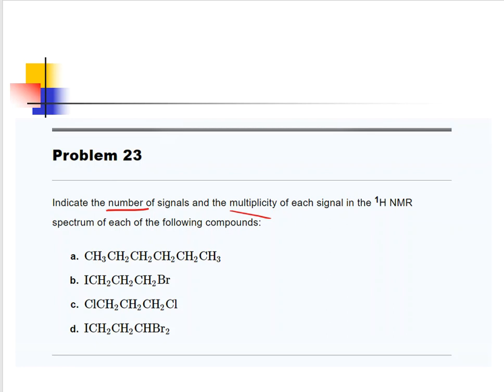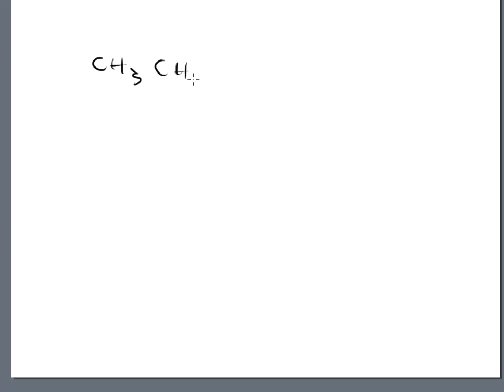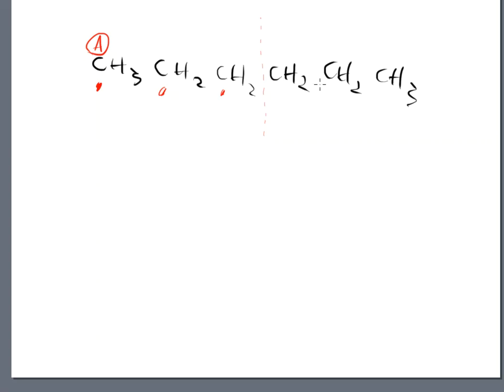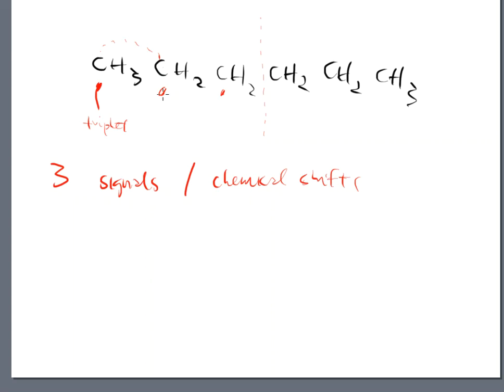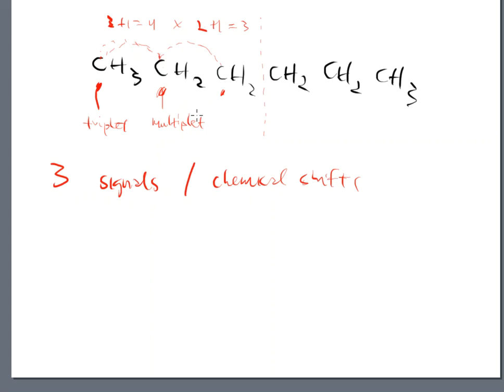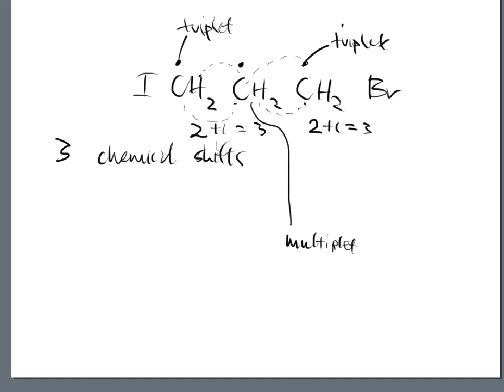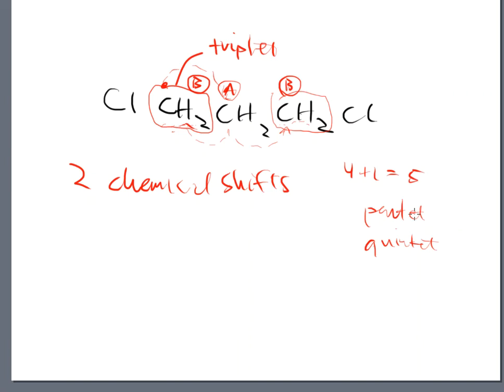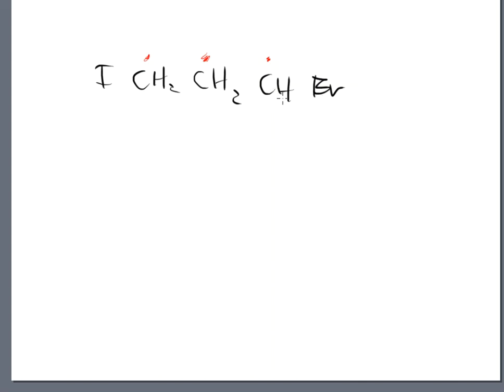Organic Chemistry NMR Part 19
NMR